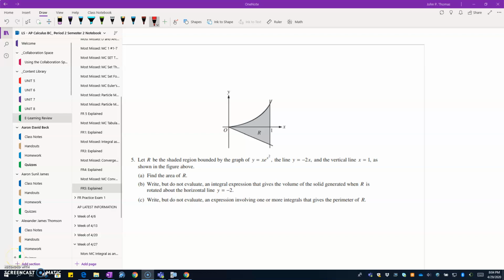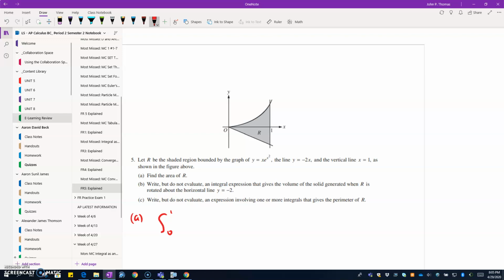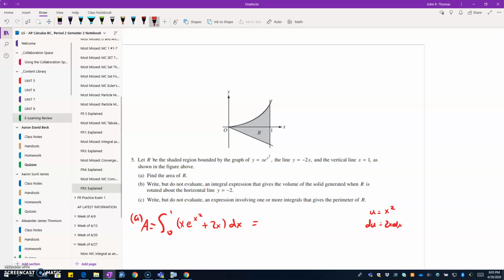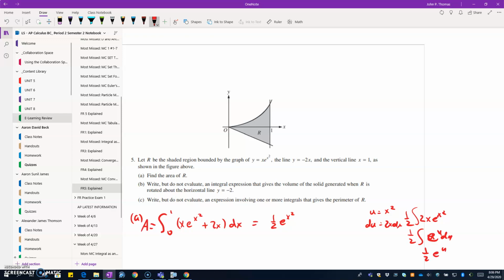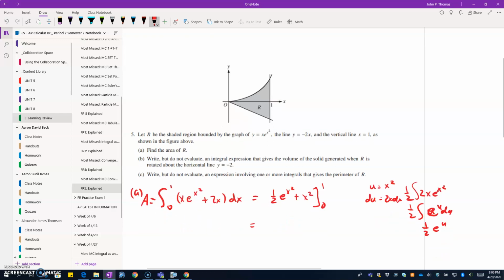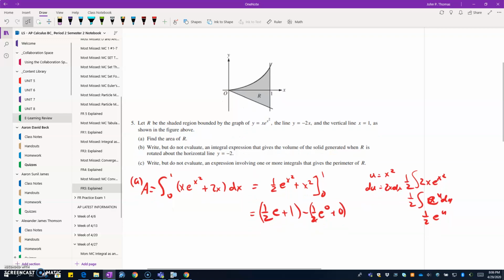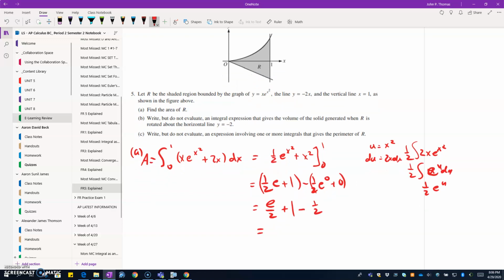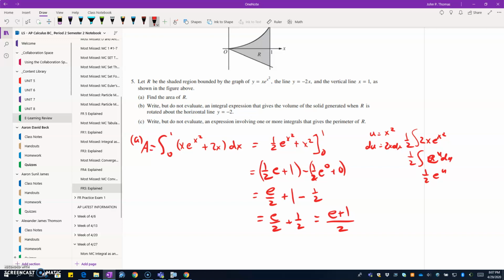FR5 Part A Explained